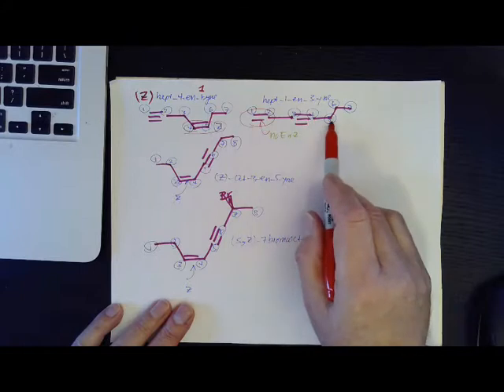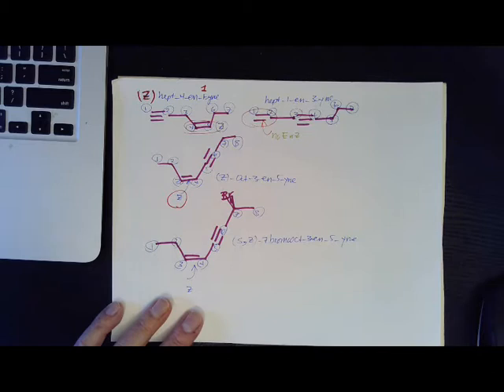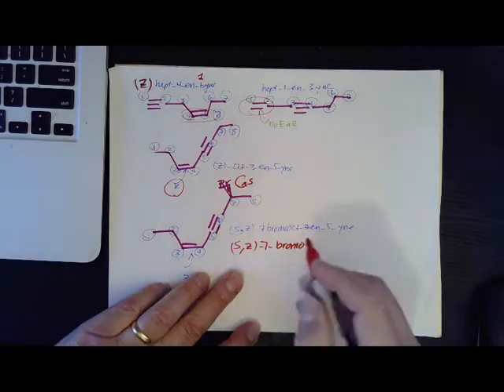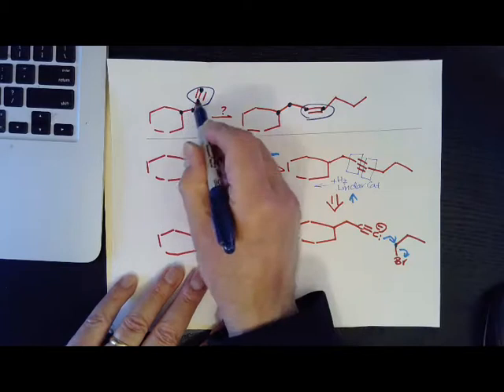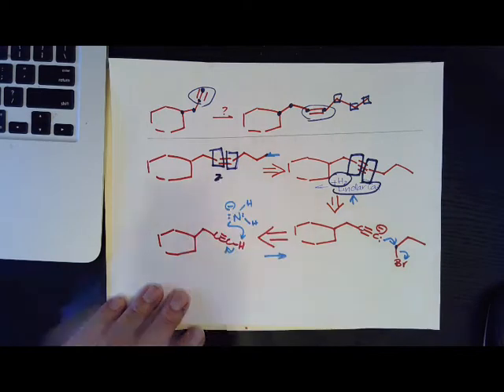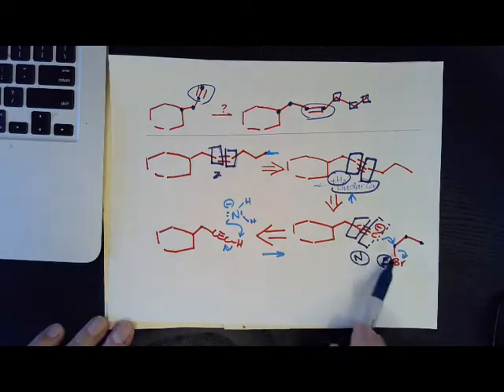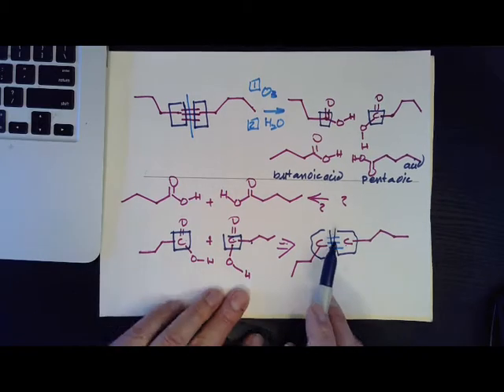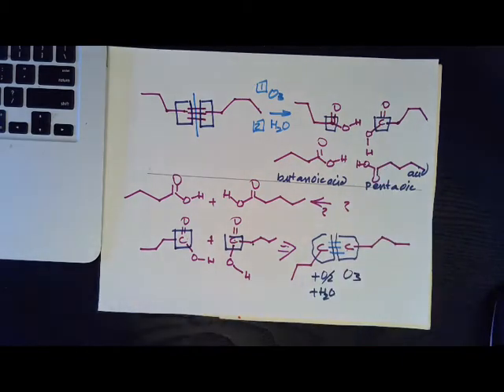Helping with C9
Helping with C9 homework